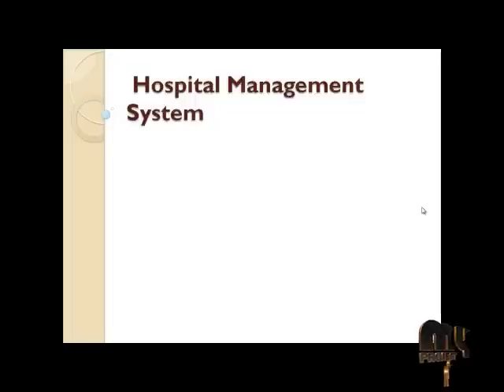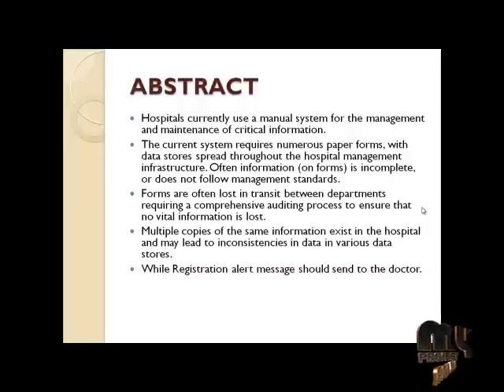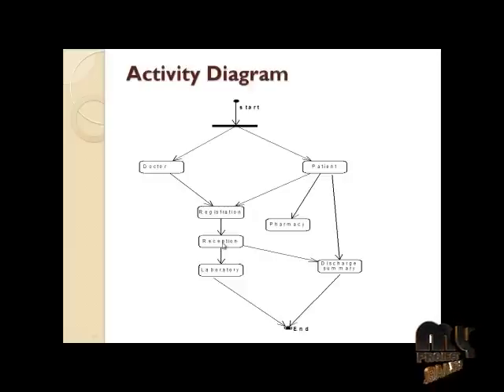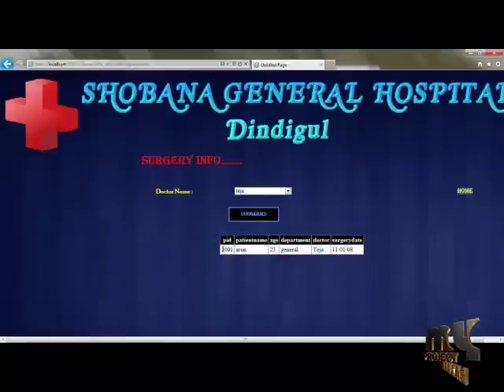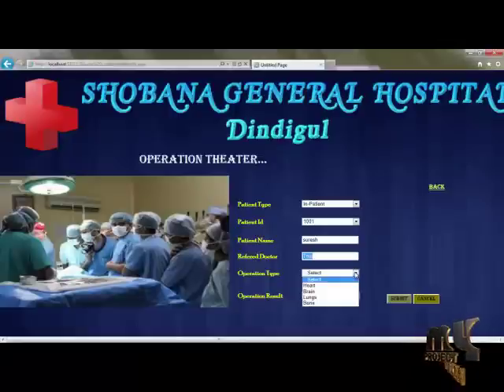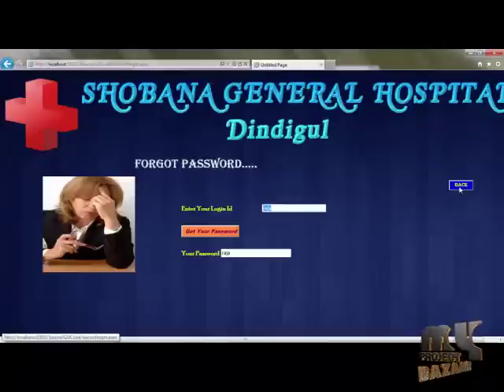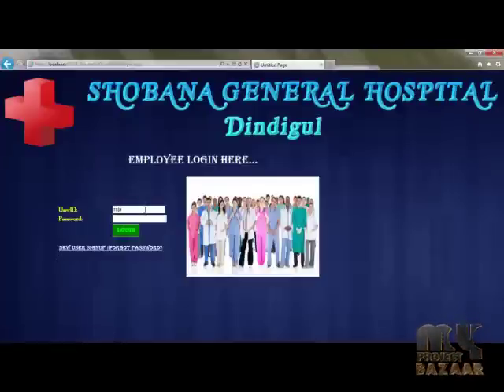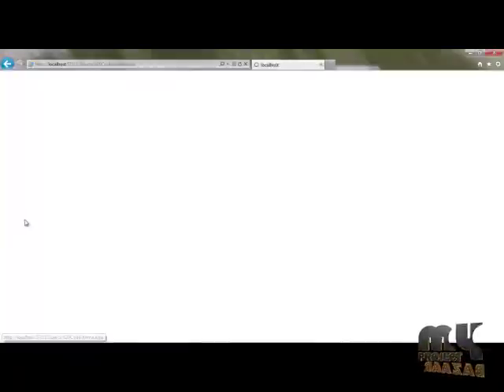Final Year Projects | Hospital Management System